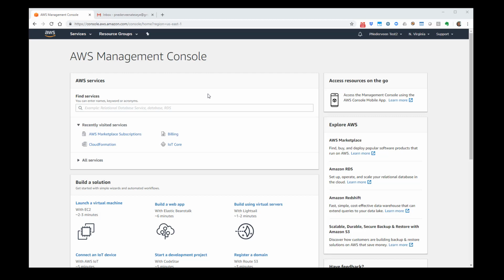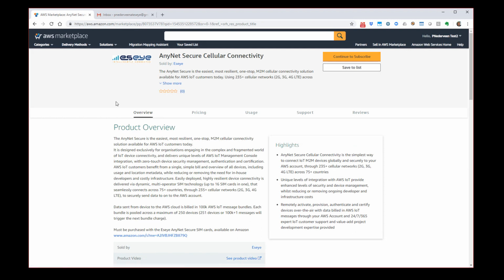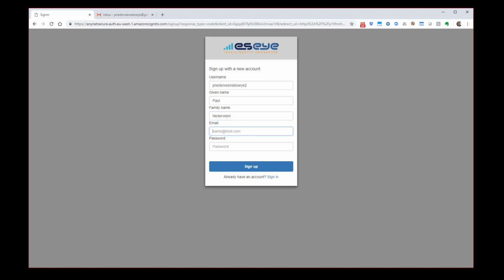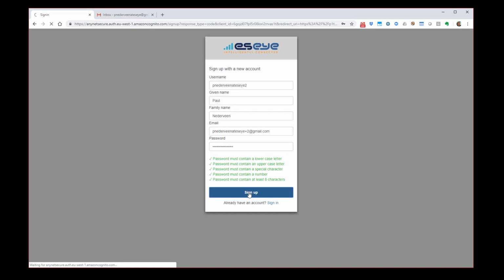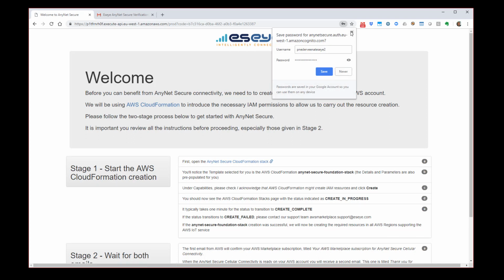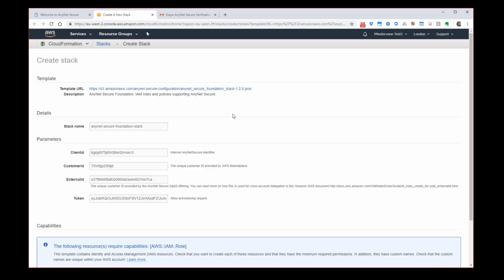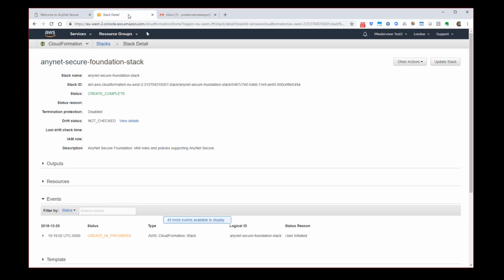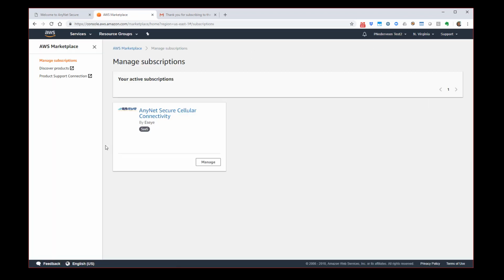AnyNet Secure Cellular for AWS Marketplace - Integration Guide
AWS Advanced Technology Partner Eseye demonstrates the easiest way to deliver global cellular IoT onto AWS Cloud. This how-to guide shows how quickly you can now set up AWS Marketplace integration for your global IoT devices.